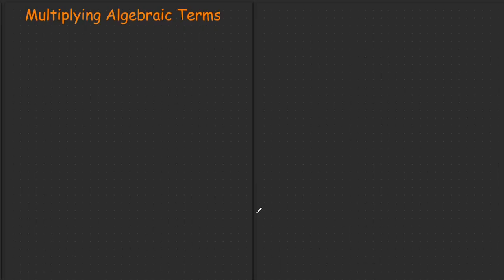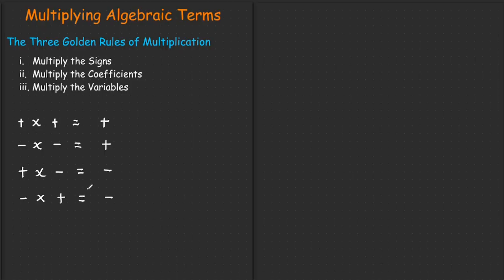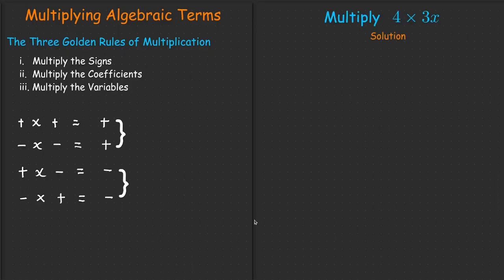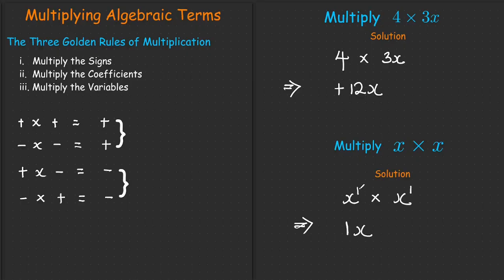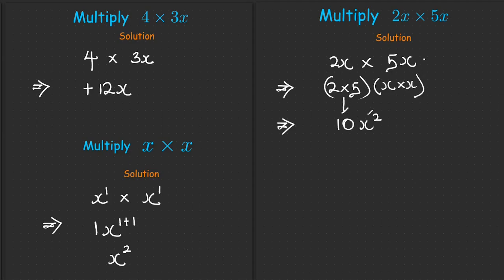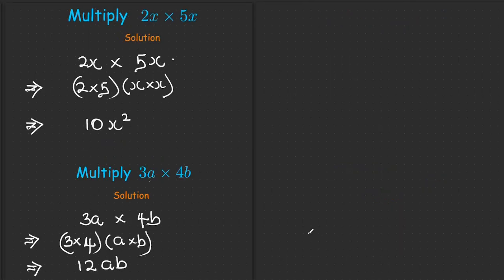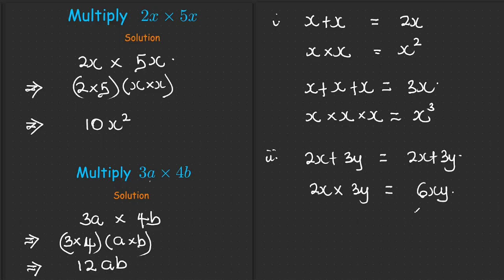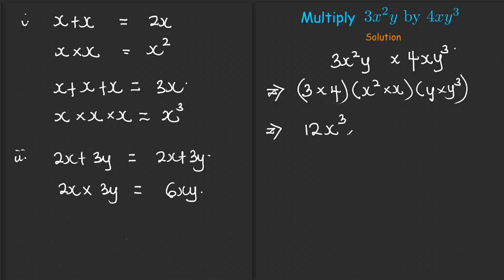Multiplying Algebraic Terms | Step-by-Step Tutorial & Exponent Rules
Ready to take your Algebra skills to the next level? 🚀 Today we are learning how to Multiply Algebraic Terms.

Many students get confused between adding and multiplying. In this video, we break down the three simple steps to multiply any terms (even if they aren't "like" terms!):

By the end of this tutorial, you'll be able to simplify products of monomials quickly and accurately.